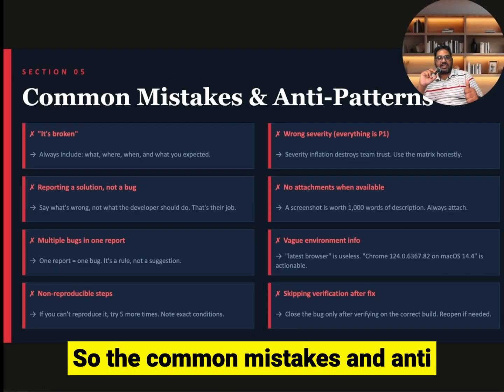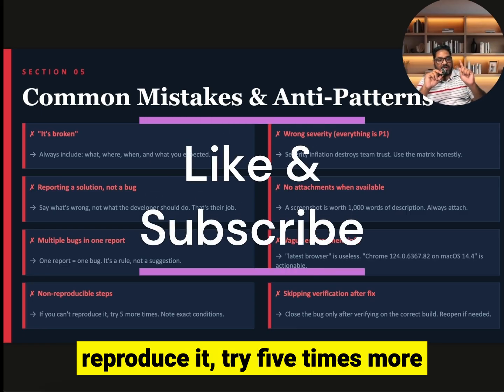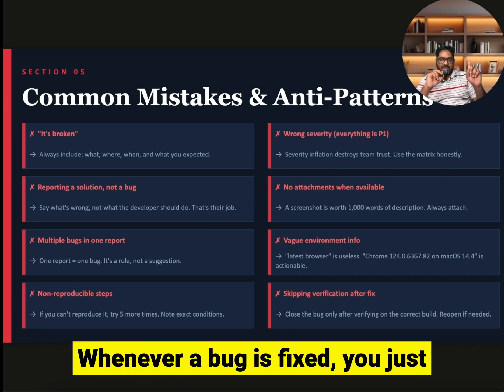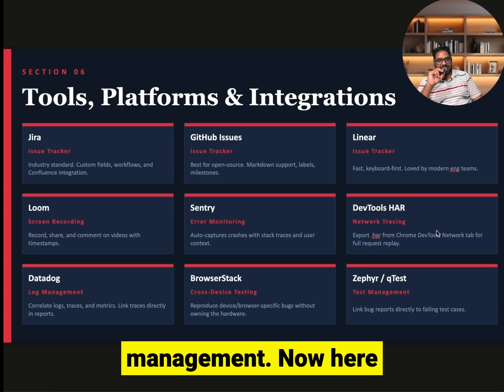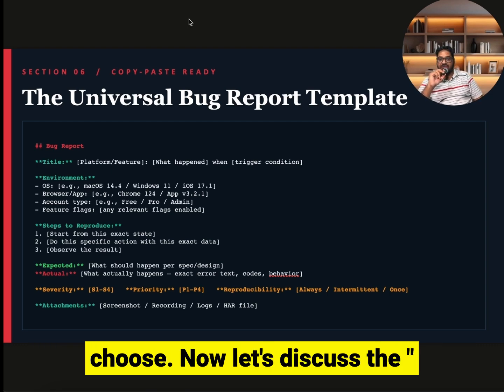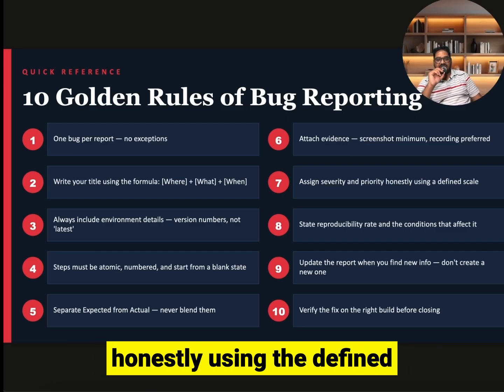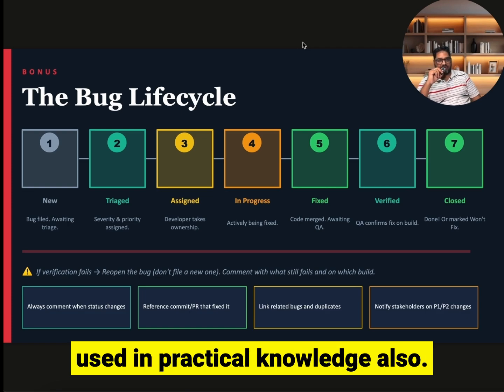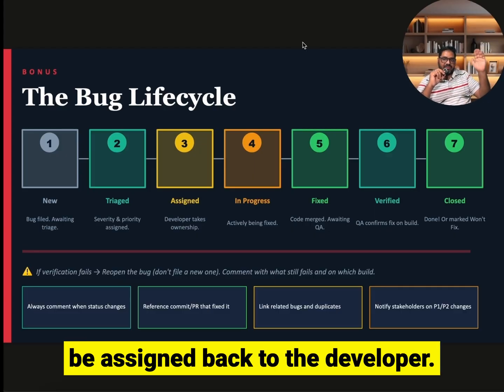Your Bug Reports Are Getting Ignored… Here’s the Brutal Truth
Most bug reports don’t get fixed… not because the bug is wrong, but because the report is BAD.

In this video, I break down exactly how to write bug reports that developers actually understand and fix quickly.

You’ll learn:

* Why most bug reports get ignored
* The 8 essential fields of a perfect bug report
* How to write clear steps to reproduce
* The difference between severity and priority
* Common mistakes testers make
* A ready-to-use bug report template

If you're a QA engineer, tester, or developer, this will instantly improve how you report bugs and communicate with your team.

💡 A good tester finds bugs. A great tester makes them impossible to ignore.

💬 Comment “TEMPLATE” and I’ll share the bug report template with you.